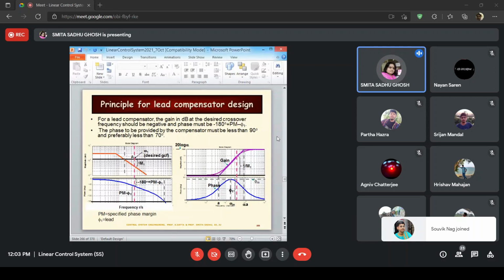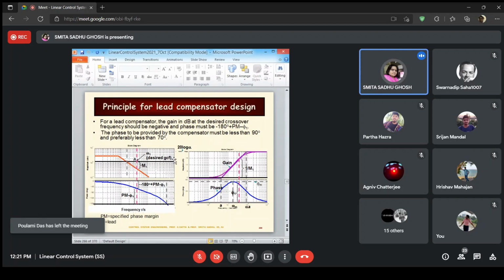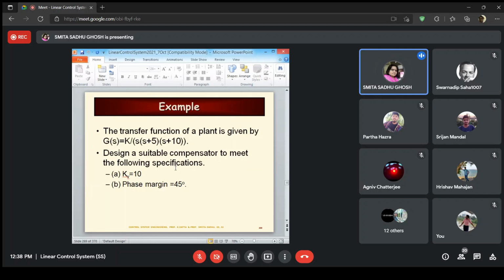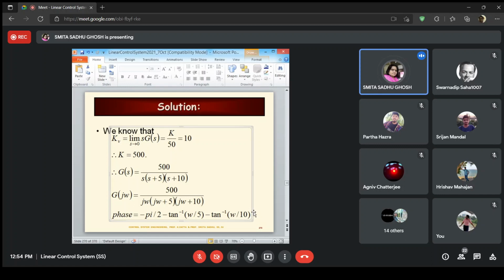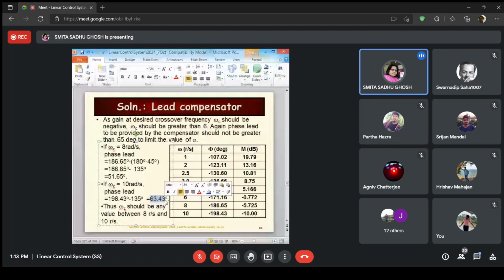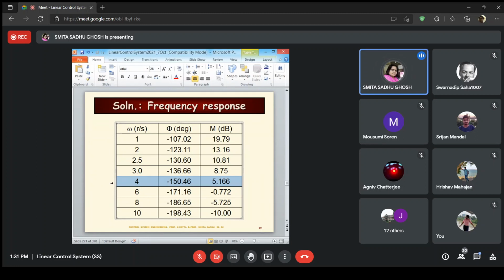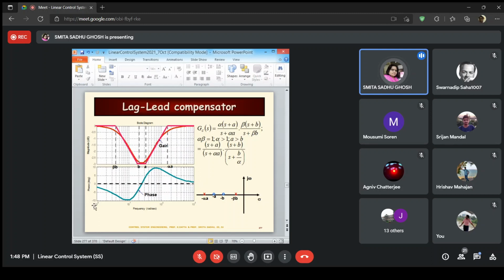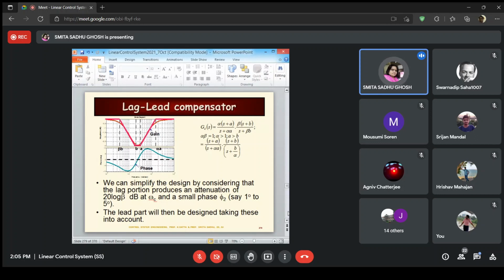SS mam classes day 14